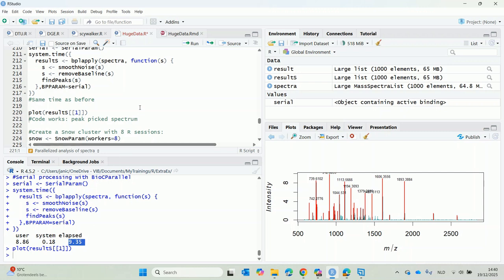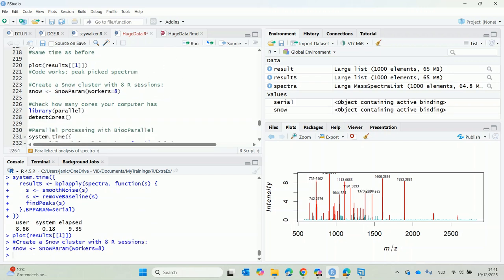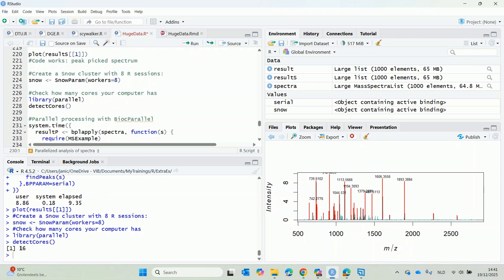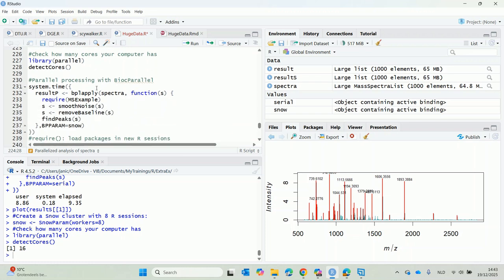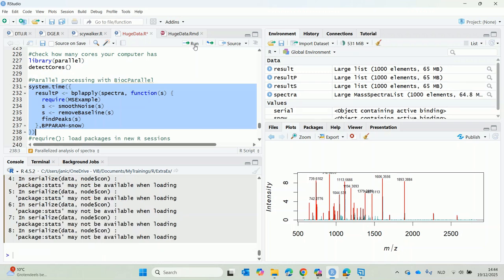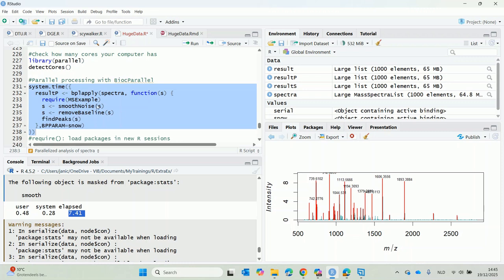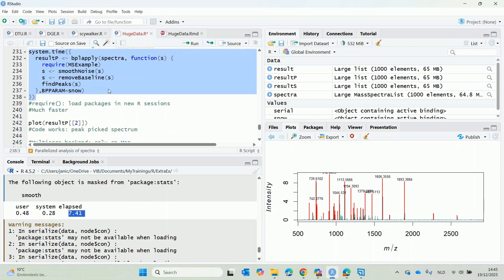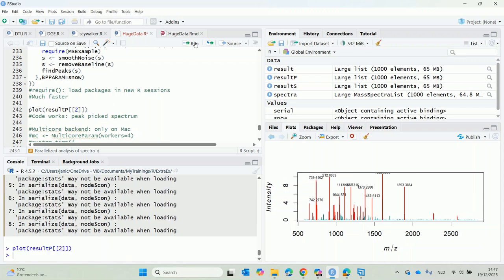VIB training and Conferences: How to Use a Snow Backend with bpapply?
How to Use a Snow Backend with bpapply?